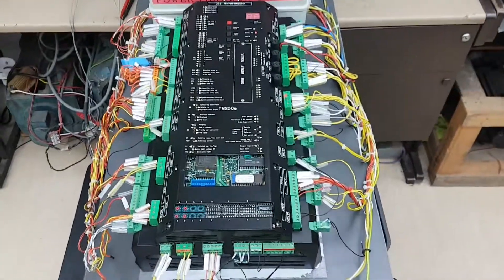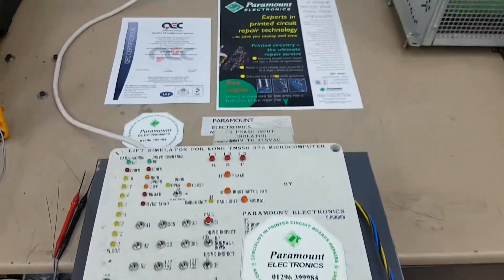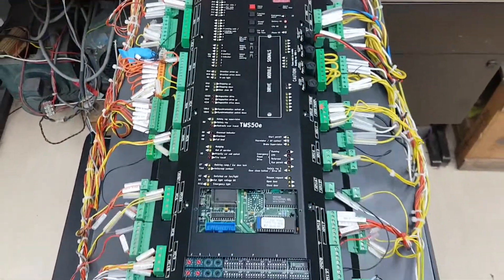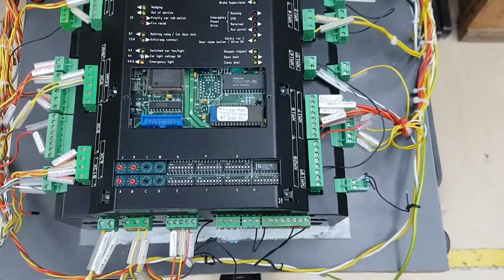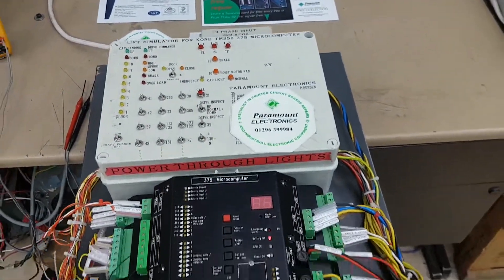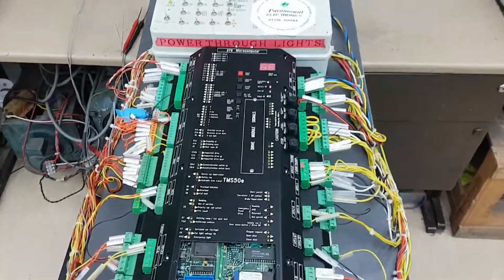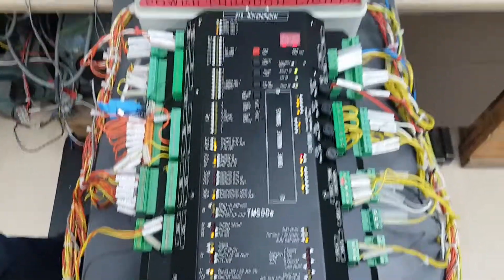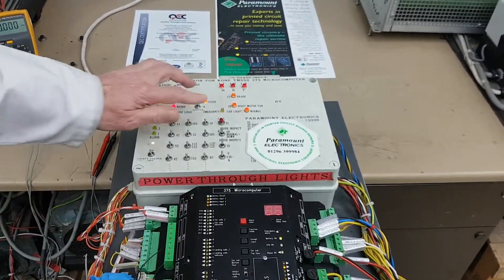Kone TMS50 / TMS50e / TMS50eb unit under Test at Paramount Electronics Ltd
We can repair Kone TMS50 / TMS50e / TMS50eb
Paramount Electronics service and repair PCB and Industrial electronic equipment to component level, using the most sophisticated component testing apparatus available
Specially designed for Lift. TMS50 unit is damaged and you don't want to spent money for a brand new. All you have to do is to send the defective unit to us, than we'll evaluate it and if it's repairable we'll repair it for you or we will send you another one already repaired. See on web site detail on below:
TMS50 Unit being tested at Paramount Electronics Ltd